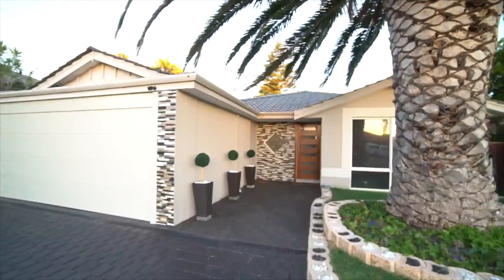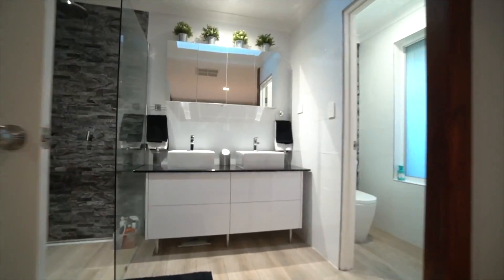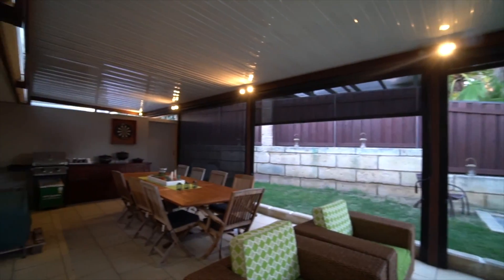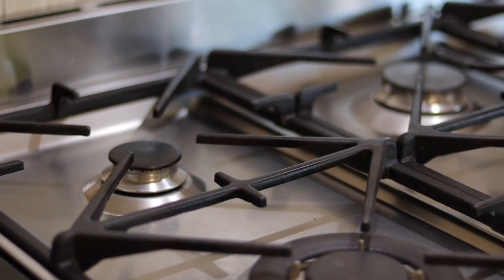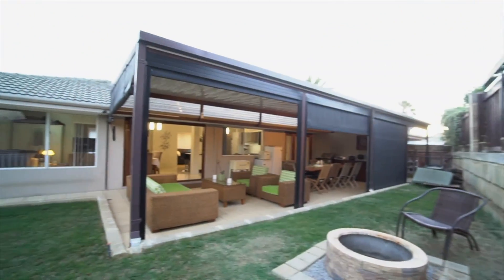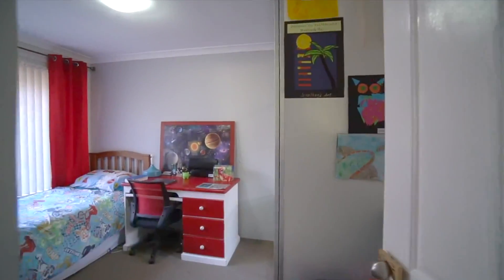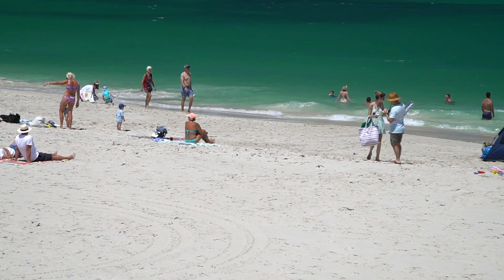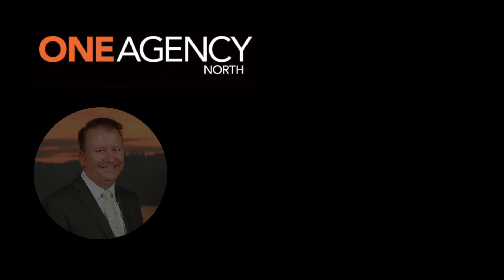David Snell of OneAGENCY North Presents 12 Midland Elbow Mindarie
This pristine 4 bedroom 2 bathroom family home set on 554sqm in a quiet cul de sac of this highly desirable Coastal suburb has been completely renovated for your enjoyment!  Over $130,000 has been spent, so all that is left to do is to move in and enjoy.

The floorplan is ideal for growing families, with easy separation of living areas plus the clever addition of outdoor blinds to the super sized patio, gives you an extra living area that can be used all year round.

At the heart of the home is the kitchen that is like something out of a magazine!  Granite bench tops, plus a fabulous island bench. You can imagine your family enjoying a casual meal together, happily sharing stories of their day in an informal and comfortable setting.  Masses of cupboard space, quality stainless steel appliances including upright gas stove and oven, range hood and dishwasher.  The plumbed in fridge freezer may be included in the sale by negotiation.

Wooden sliding bi-fold doors feature in both the formal and informal living areas, giving access to the massive patio area with colourbond skillion roof.

Absolute pride of ownership resonates throughout this property. Porcelain tiles, mirrored robes to all bedrooms which are generous in size, resort style bathrooms, ducted and zoned reverse cycle air conditioning, separate gym area, landscaped reticulated gardens, Fremantle Stone, masses of parking… we could go on but you really need to come and view this beauty for yourself!!  All of this is located just a short walk from picturesque Tauranga Park, Anchorage Drive shops and even the beach.